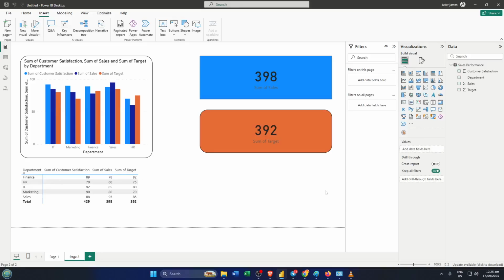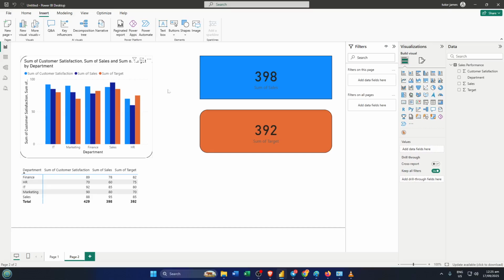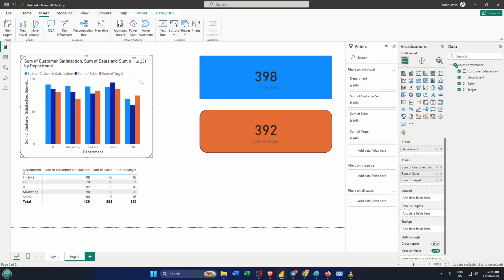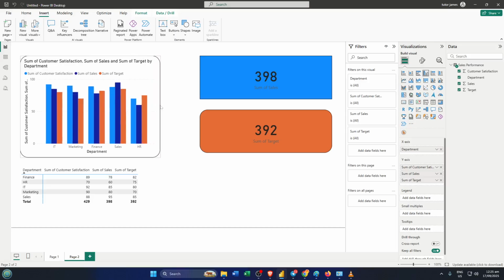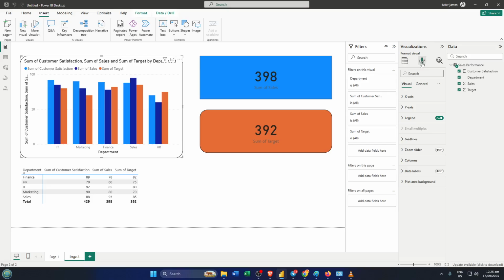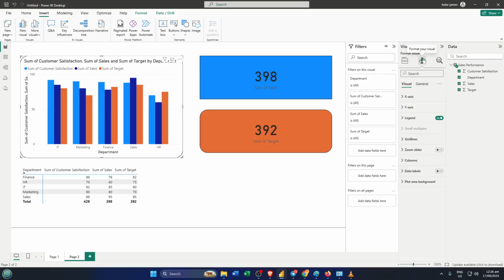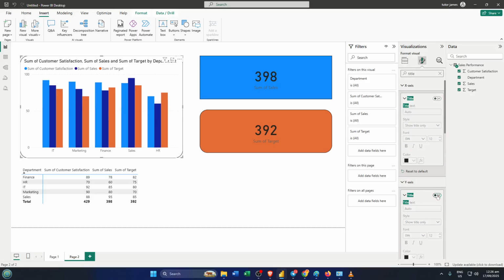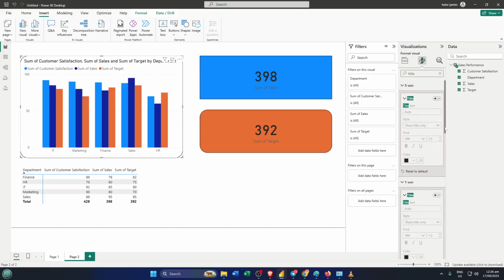How to Remove Axis Titles in Power BI Charts [2026 Guide]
Want to remove axis titles from your Power BI charts? In this tutorial, you'll learn how to hide X-axis and Y-axis titles for a cleaner visual.

In this video, you'll learn how to:

✅ Select a chart
✅ Open the Format pane
✅ Find the X-axis settings
✅ Find the Y-axis settings
✅ Turn off axis titles

To remove axis titles in Power BI charts, select your visual and open the Format pane. Go to the X-axis or Y-axis settings, find the Title option, and turn it off to hide the axis title.